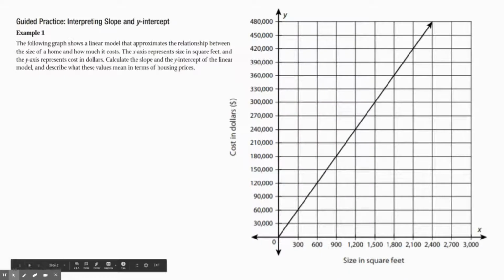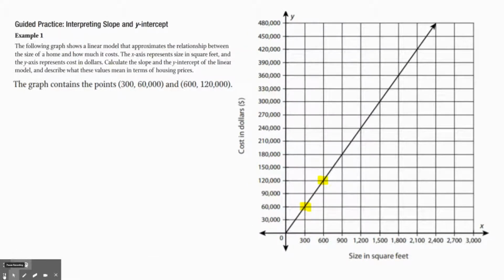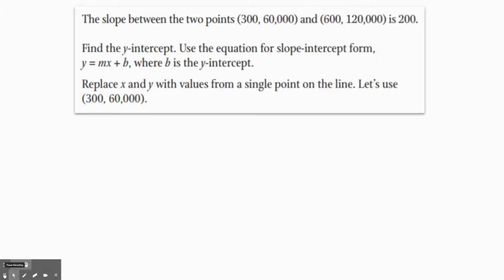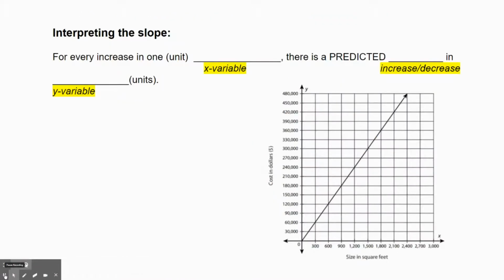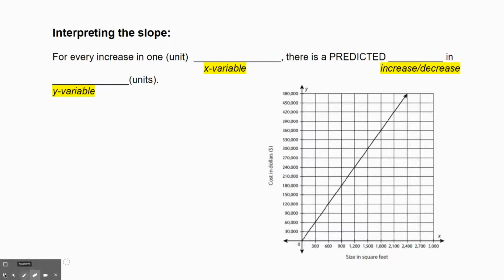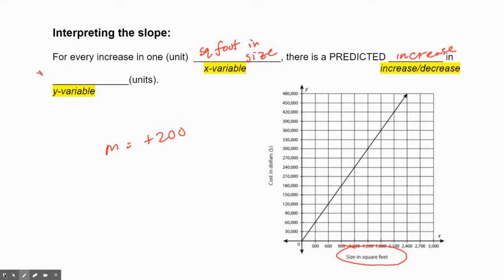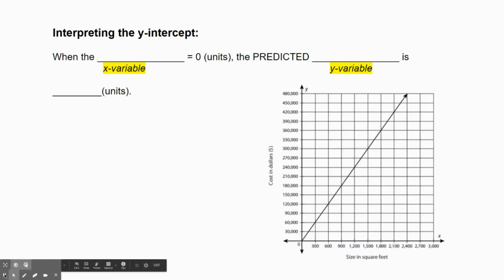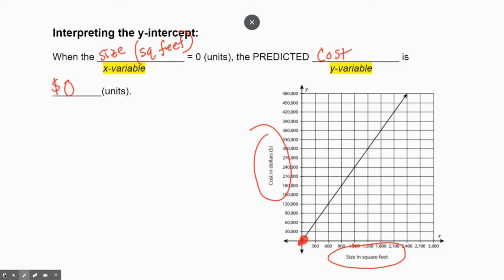Math I - 4.3.1